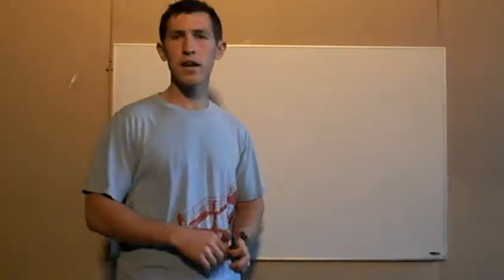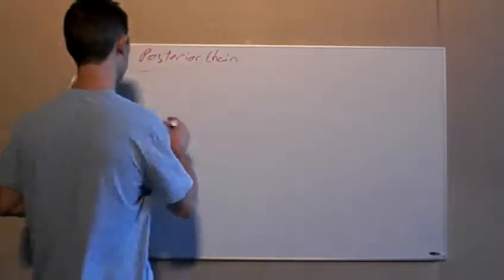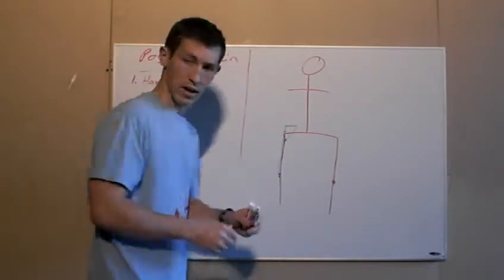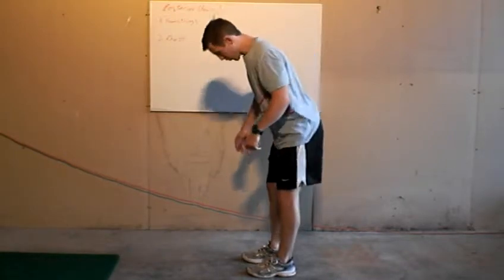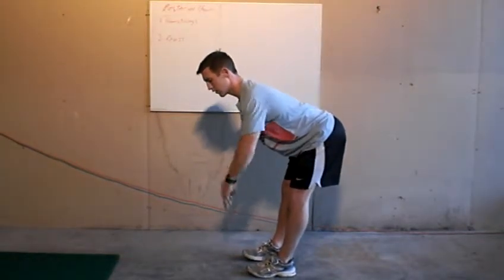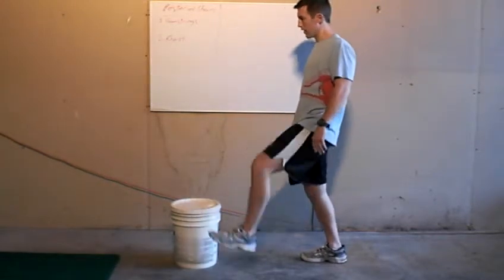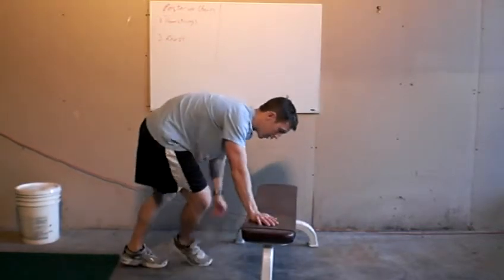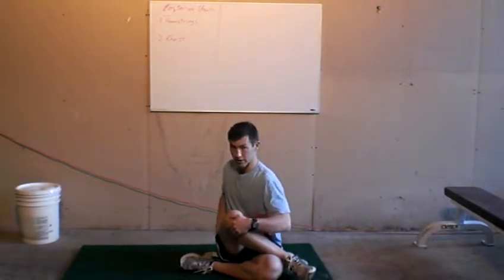The Kicking Clinic: Episode 10, Posterior Chain Flexibility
The posterior chain is made of 2 muscle groups, the hamstrings and butt.  Posterior chain flexibility is vital to obtain a good, high follow through.